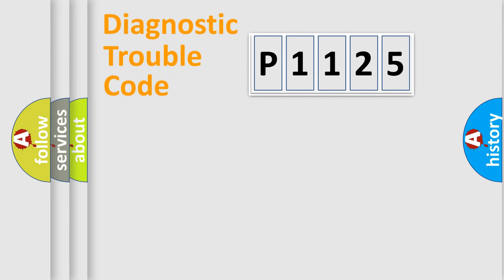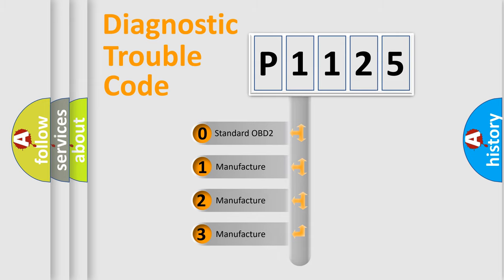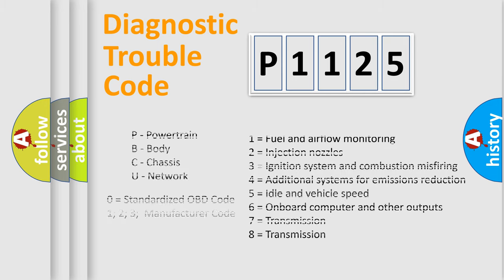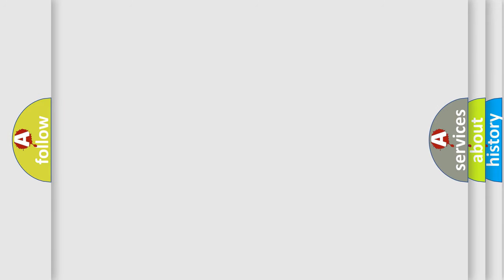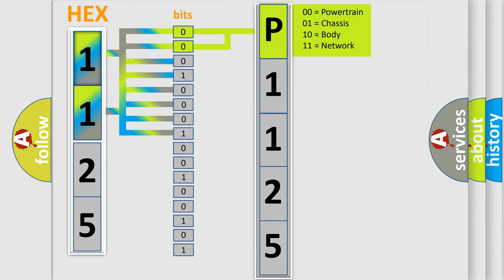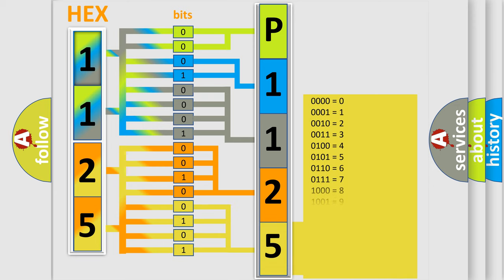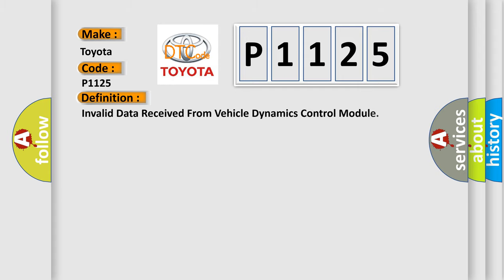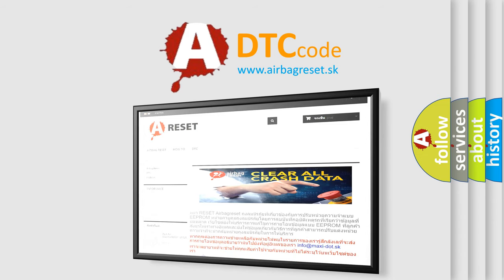DTC Toyota P1125 Short Explanation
Contents:
0:21 Basic DTC analysis according to OBD2 protocol standard.
1:48 Insight into programming
2:58 A diagnostically understandable description of the Diagnostic Trouble Code
3:05 Basic error definition

Make:
Toyota
Code:
P1125
Definition:
Invalid Data Received From Vehicle Dynamics Control Module
Description: